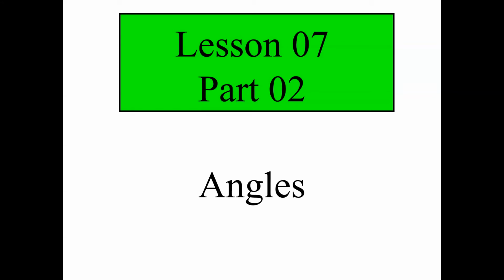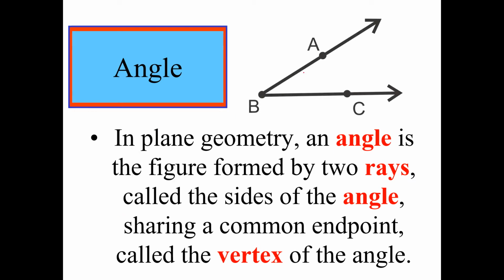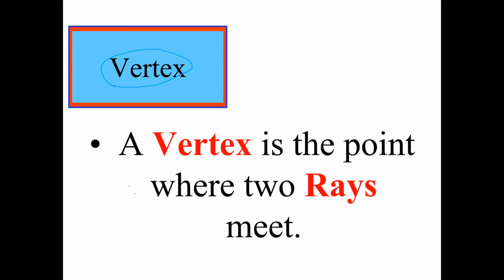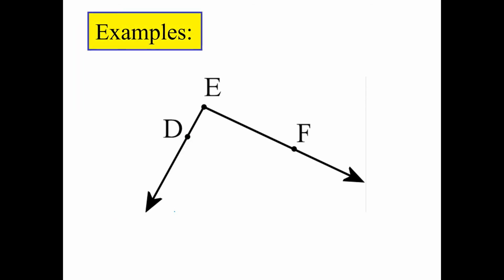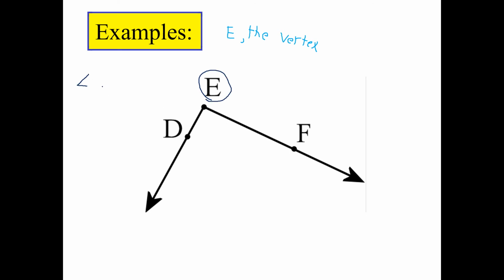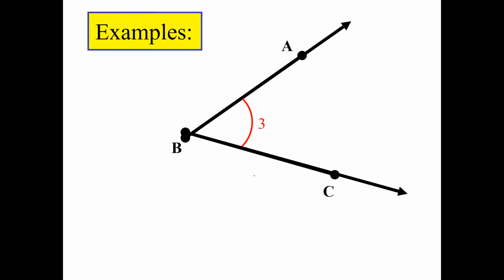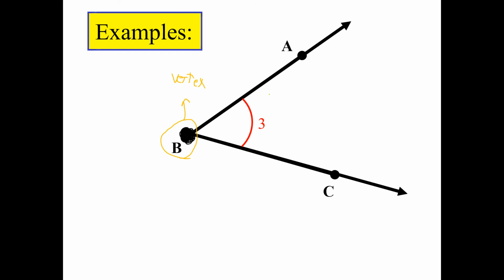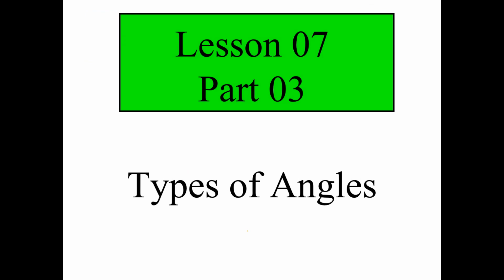Unit 01 Lesson 07 Part 02